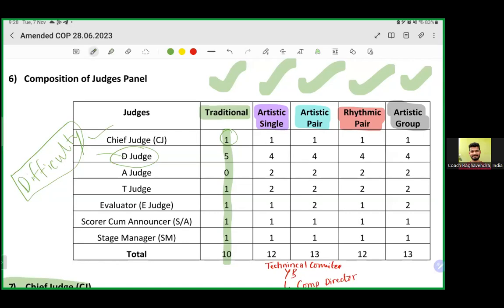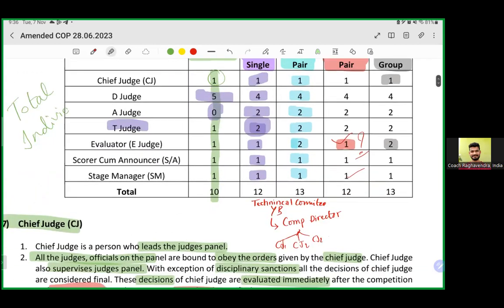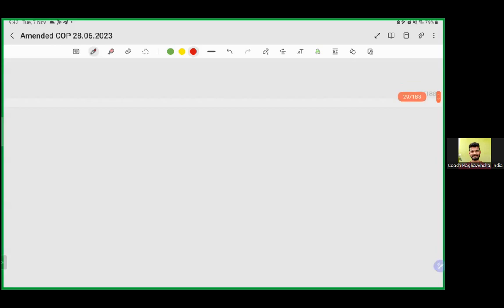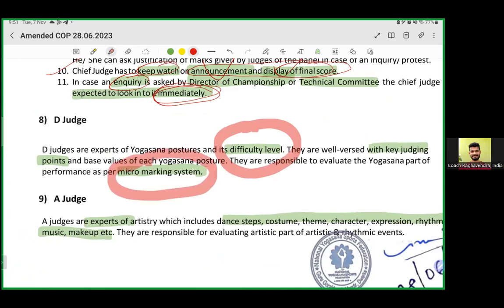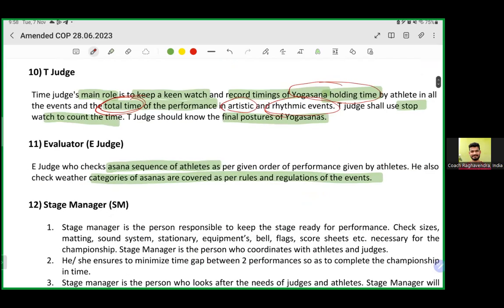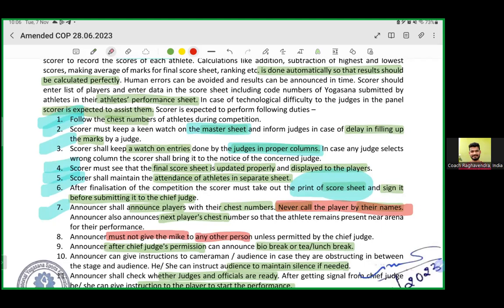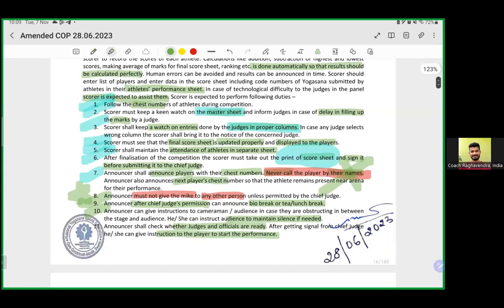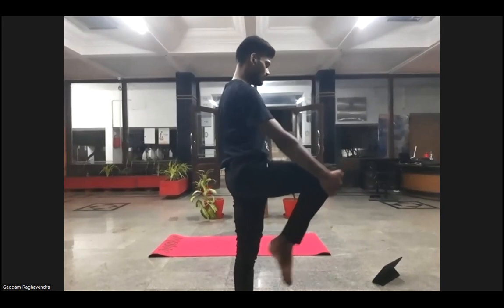DAY 6 - AFRICA YOGASANA SPORTS FOUNDATION COURSE - NOV 23